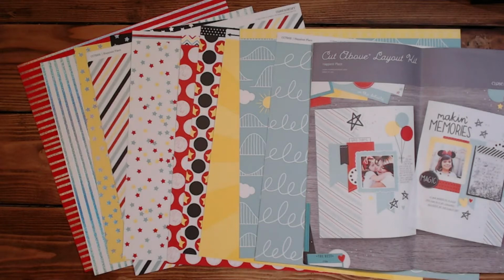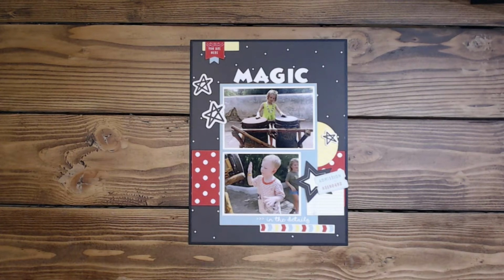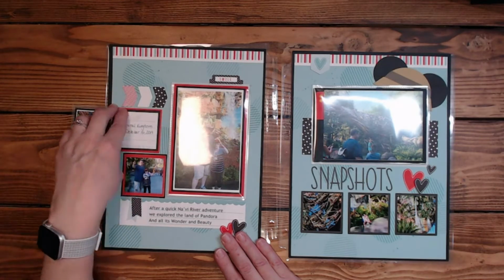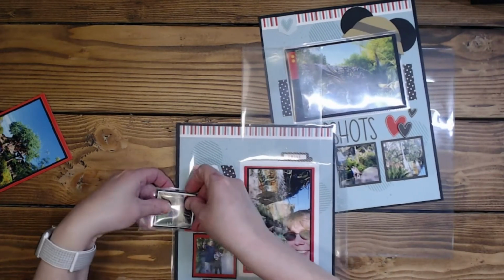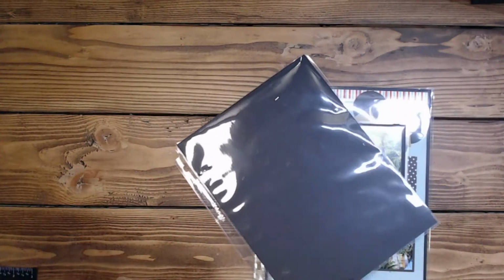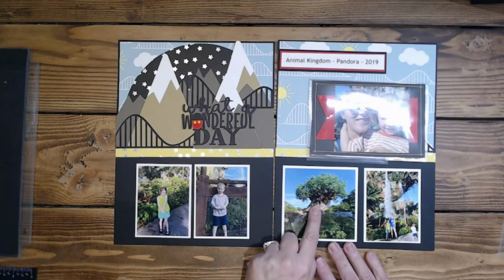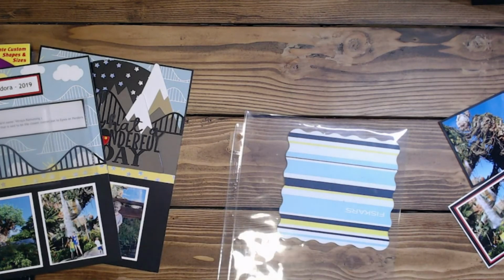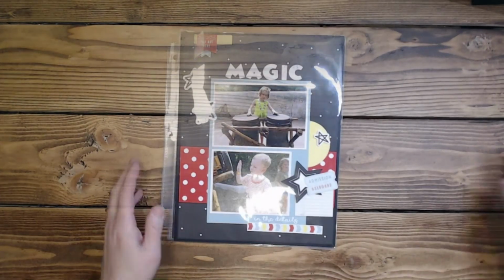Happiest Place Scrapbooking Layout Share #1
0:00 - Start
2:10 - Layout #1 - Magic in the details
6:28 - Layout #2 - Find Your Happy Place
20:16 - Layout #3 - What a Wonderful Day
34:35 - Ending

▬ Info on the layouts ▬▬▬▬▬▬▬▬▬▬
Collections used:
Happiest Place Cut Above Kit
Magnets
3mm X 1 mm Magnets
5mm X 1 mm Magnets

Layout #1 -Magic in the details
Black 8 ½ X 11 ¼
Polka Dot pattern 8 X 11 - In Kit
Glacier photo mat piece from the kit
White Daisy PM 3 ½ x 5 and 3 ½ X 4 ¼
All embellishments from the kit
Layout #2- Find Your Happy Place
Black (2) 8 ½ X 11 ¼
Glacier Pattern paper (2) 8 X 11 Kit
Candy Apple Red mat 5 ¼ X 4 ¼
Black 4 ¼ X 4 ¼
Flip Flaps -
2 X 2 - Black 2 X 2 White Daisy 1 ⅞ X 1 ⅞
Left page - Candy Apple Red (3) 4 X 6
Black - 3 ⅝ X 5 ⅝
White Daisy 3 ⅝ X 5 ⅝
Right page - Black (3) 4 X 6
Red pattern paper 3 ¾ X 5 ¾ and 3 ½ x 5 ½
White Daisy 3 ¾ x 5 ¾ and 3 ⅜ X 4 ⅛
Black strip ¼ X 4 Stars punched with star punch
Mickey head from Kelly’s Sparkle and Shine kit
Stickers and embellishments not mentioned above are from the kit
Enamel dots - stash
Magnets

Layout #3 - What a Wonderful Day
Coaster pattern paper (2) 8 ⅜ X 6
Lemonade star paper (2) ½ X 8 ½ PM
White Daisy (3) 3 X 4 (1) 4 X 4
Title - Black 1 ⅛ X 5 ¾ - Candy Apple Red 1 X 5 ⅝ White ⅞ X 5 ½
Flip flap 4 X 6 and 4 x 4
PM in flip flaps
Kit piece 4 X 6
Candy Apple Red banner 2 ½ X 5 ½
Black 4 X 6 and 4 x 4
Candy Apple Red 3 ¾ X 4 ¼
White Daisy 3 ⅝ X 4 ⅛
Red strip ¾ X 3 ¼
Sticker from sticker sheet
Journaling piece Black 1 ½ x 6 White Daisy 1 ⅜ X 5 ⅞
Die cuts from Kelly’s Sparkle and Shine kit
Papers used - Black, Espresso, Toffee, White Daisy and Candy Apple Red
Black star pattern paper cut in a partial circle using a template from the Sparkle and Shine kit
Enamel dots - stash
Magnets

- YouTube (lots of videos on YouTube just chose the 1st one)